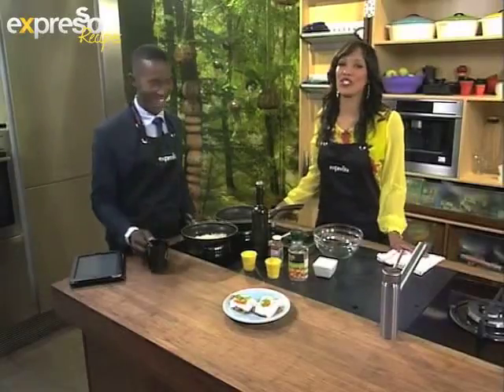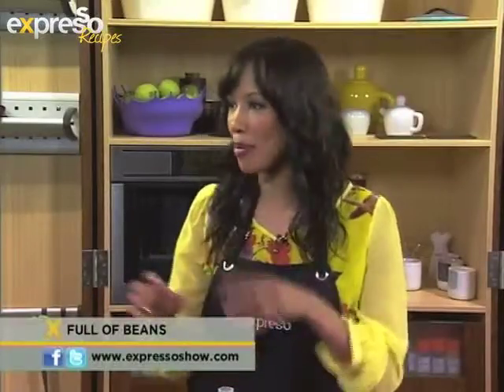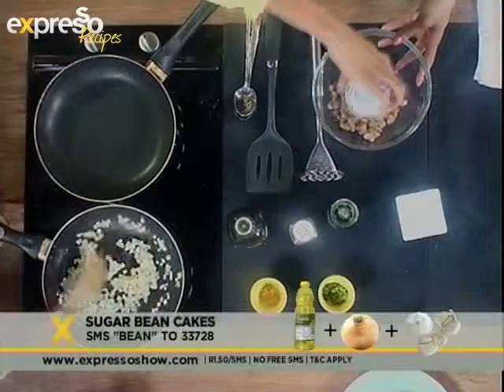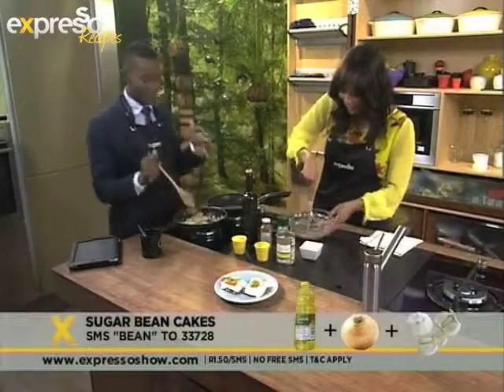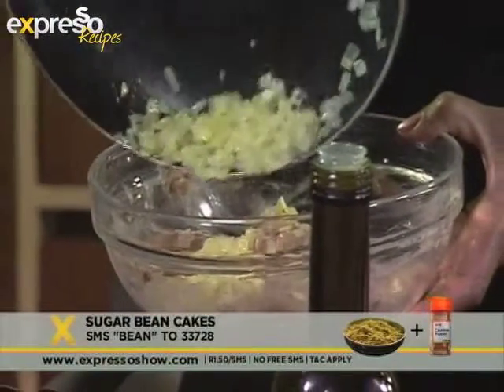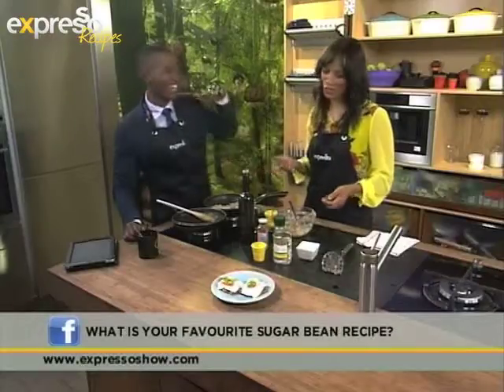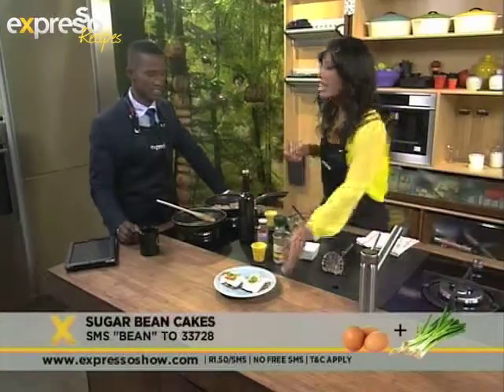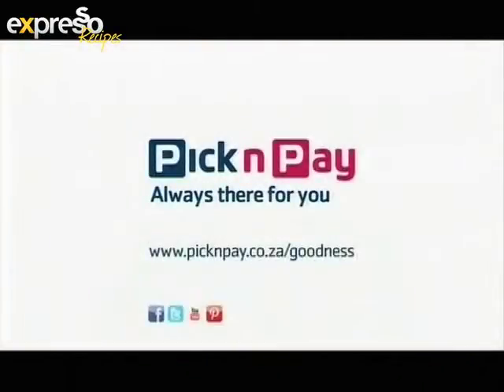Pick n Pay : Sugar bean cakes (25.10.2012)